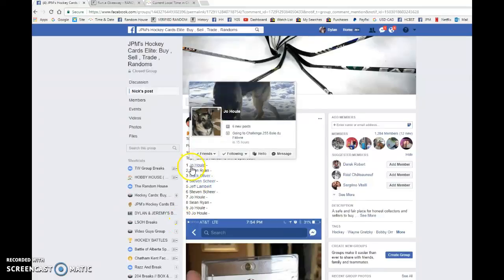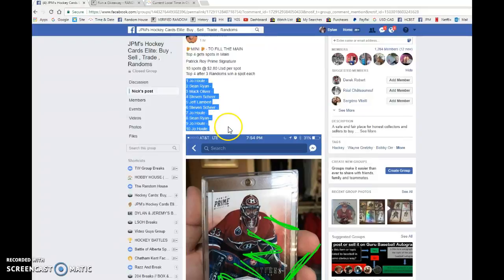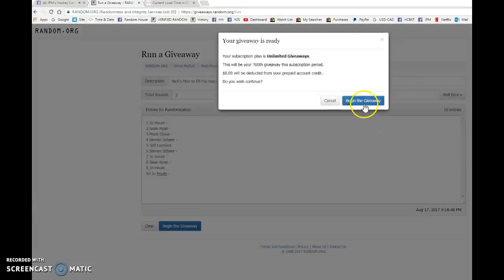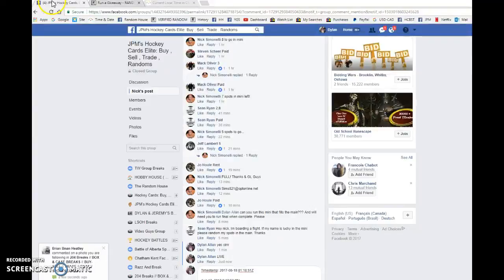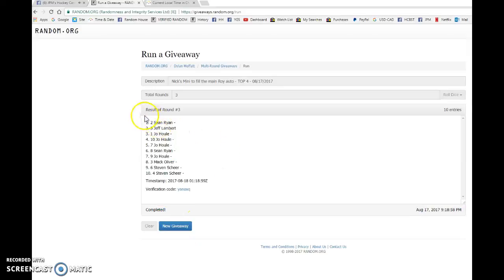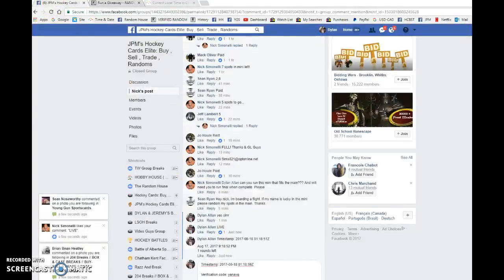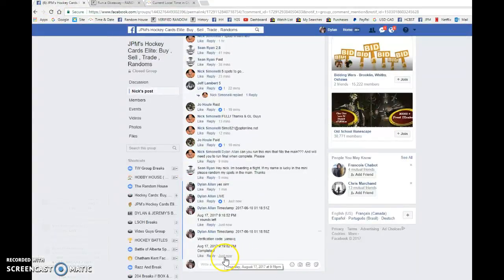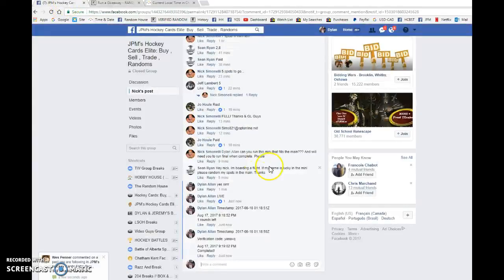Nick's Mini to fill the main Roy auto - TOP 4 - 08/17/2017